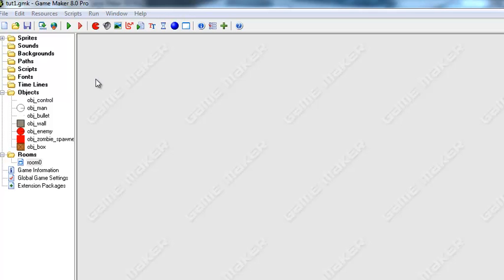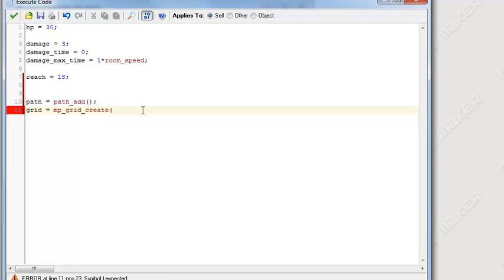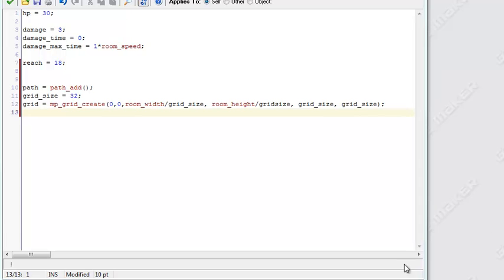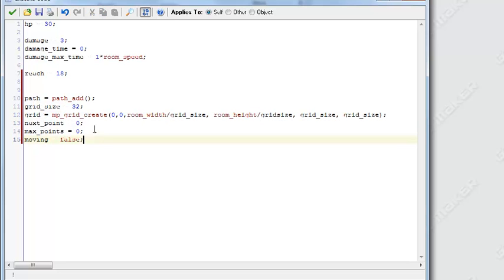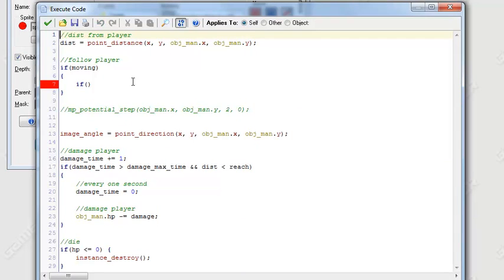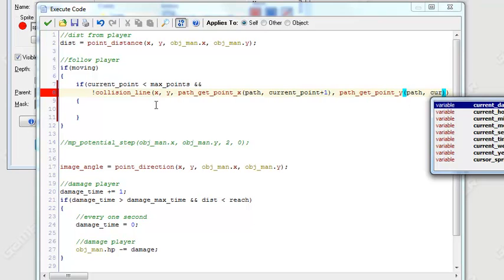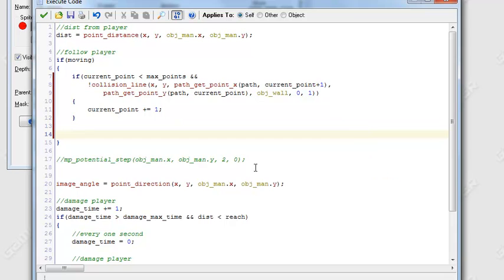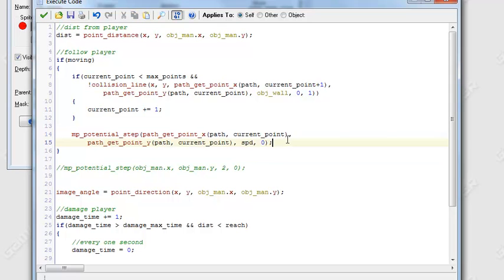How to Make a Zombie Shooter in Game Maker Part 8